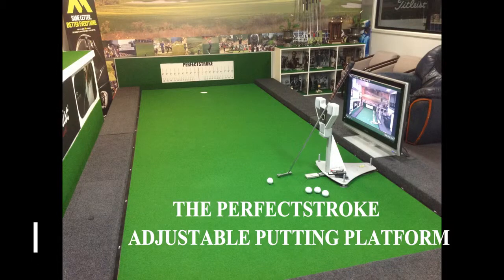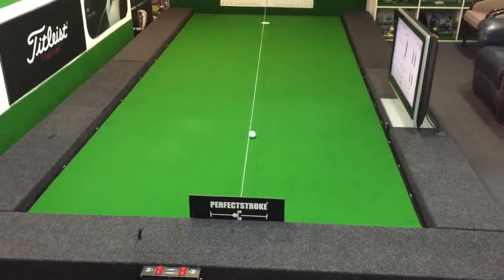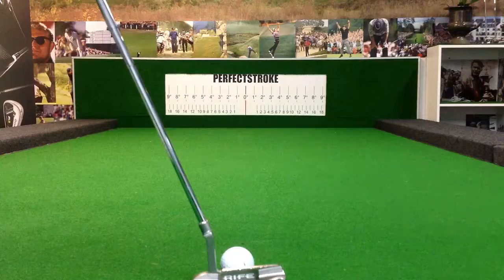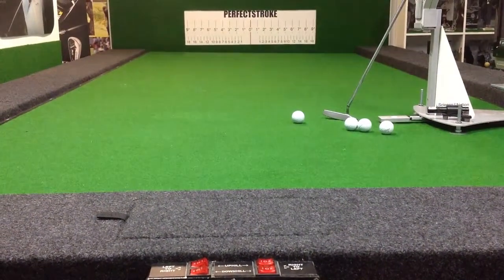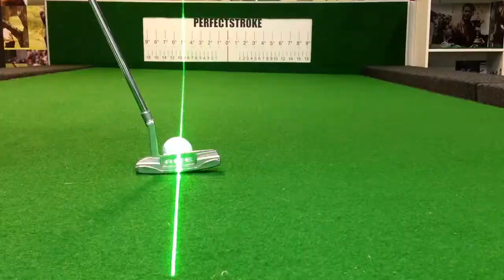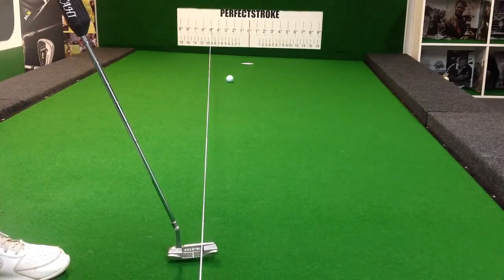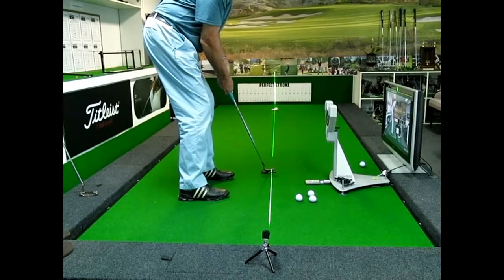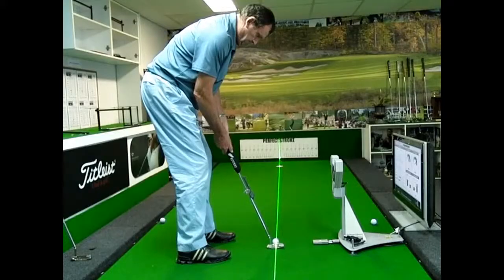PERFECTSTROKE PUTTING PLATFORM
The Perfectstroke Adjustable Putting Platform is an electrically controlled putting surface that can be used in a studio environment for putting lessons and analysis or in a home situation for putting improvement. Perfectstroke has been making electric adjustable putting platforms since 2008 and has been the leader in putting analysis on breaking putts using SAM Puttlab since 2006.